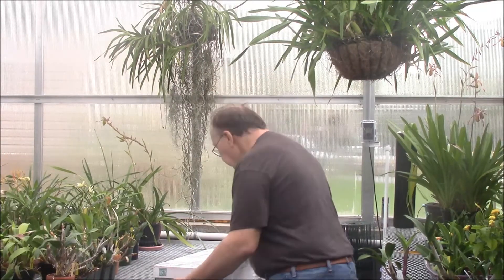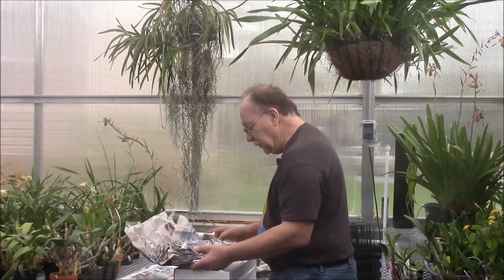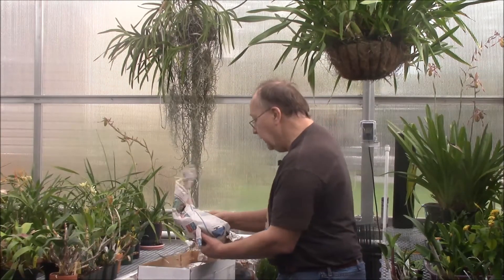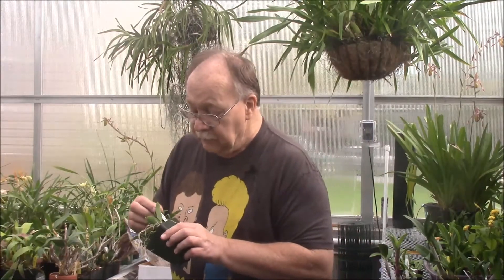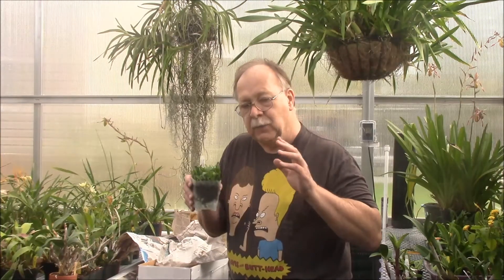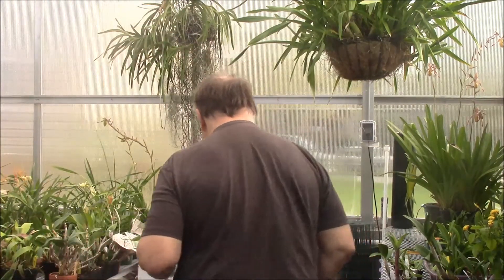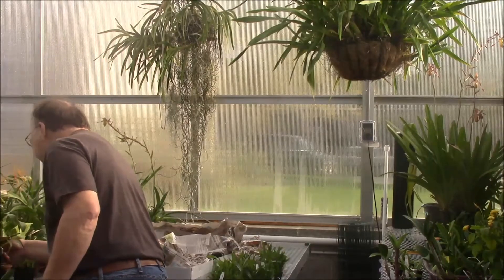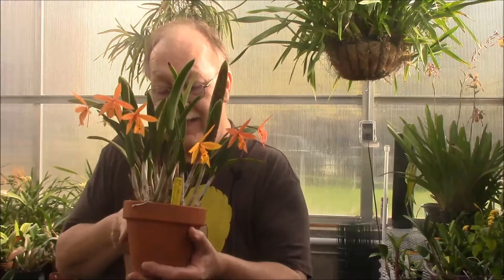Unboxing Community Pots from H&R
Here are the plants that I will be raising for the 2016 seedling offerings. I thought you might be interested in the thoughts that led me to select the crosses that I did. Or maybe like me you just love looking at little green orchids :).